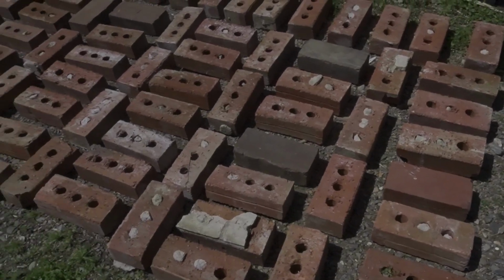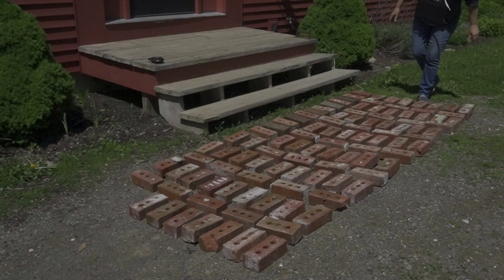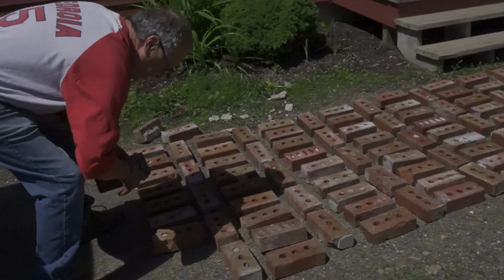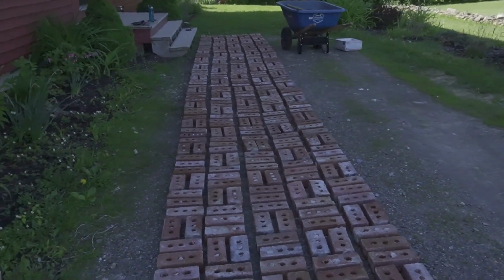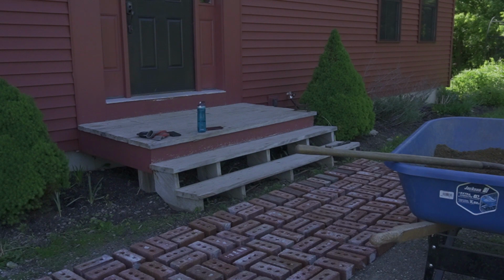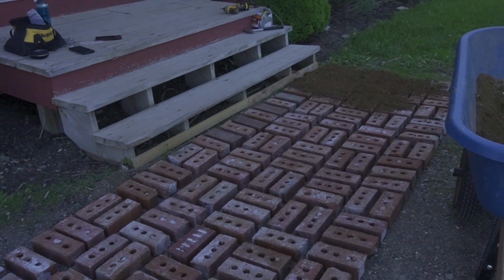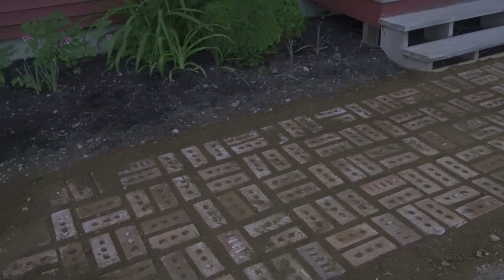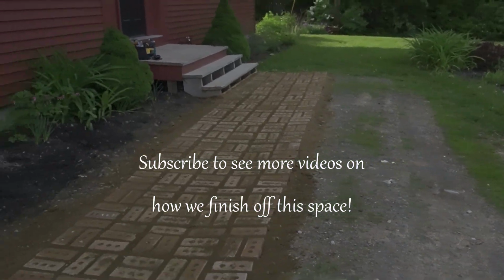DIY Recycled Brick Walkway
Julie Keeper of my Home
Blaine, Maine 04734

Filming Equipment:
Camera/lens ~ Sony Alpha ZV-E10